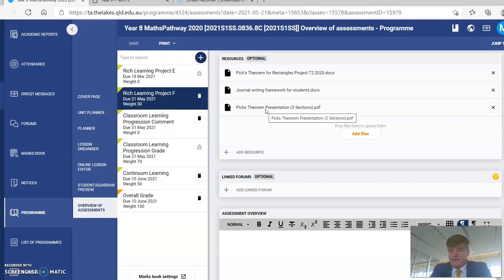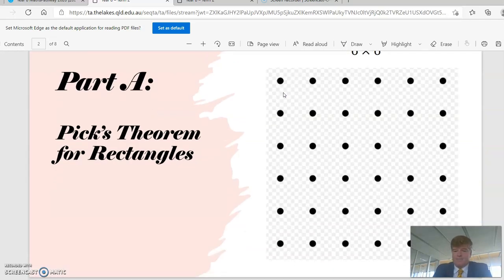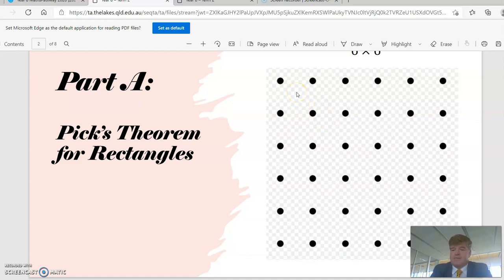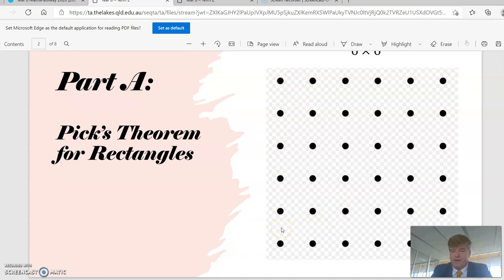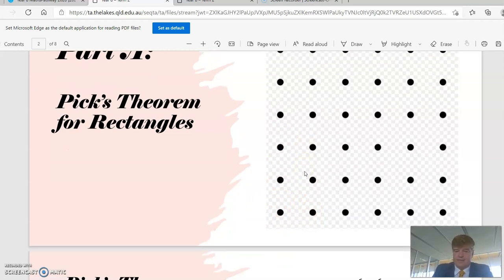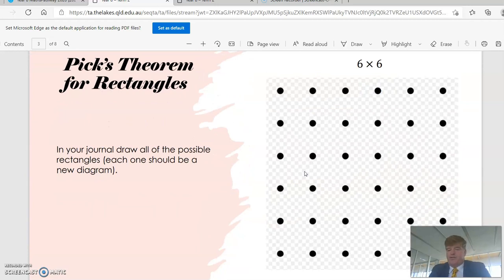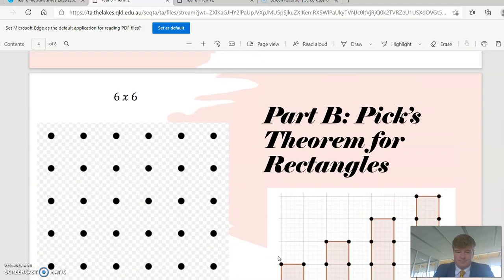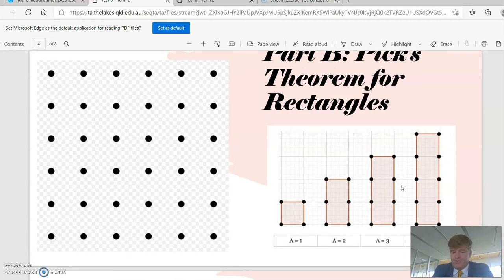2021 Year 8 Maths Term 2 Project Part A